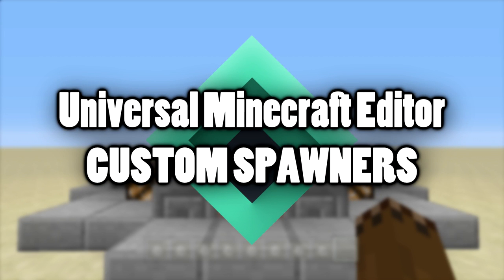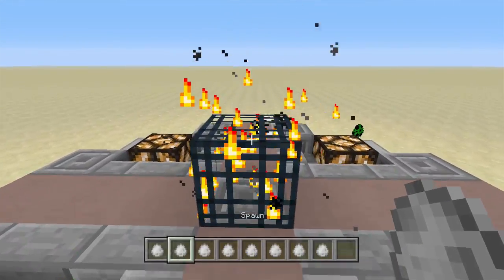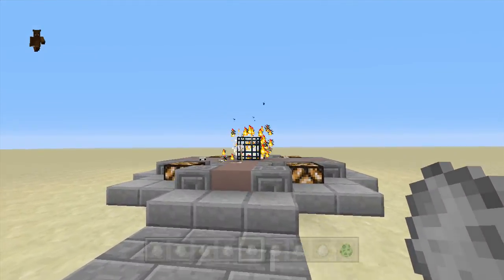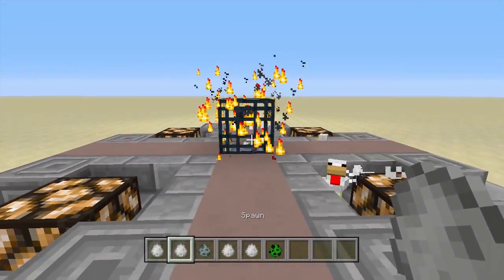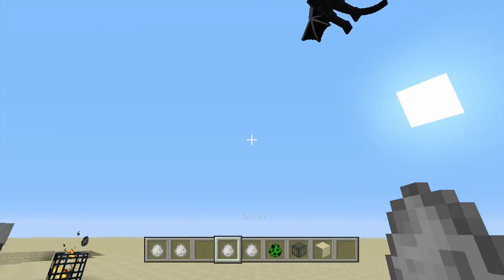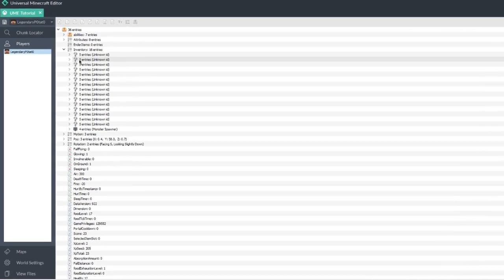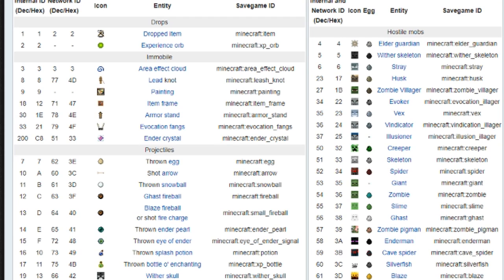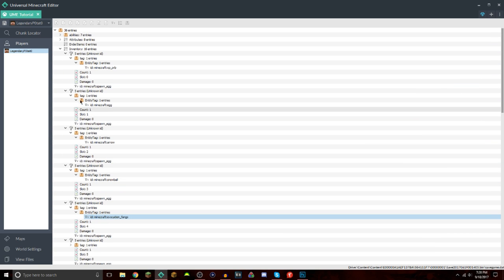Universal Minecraft Editor - Custom Spawners #9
➤ GamerTag: LegendaryP0tat0

🔴 STREAM RULES:

➸ No Spamming!
➸ No fighting!
➸ No links (Without permission)
➸ No advertising!